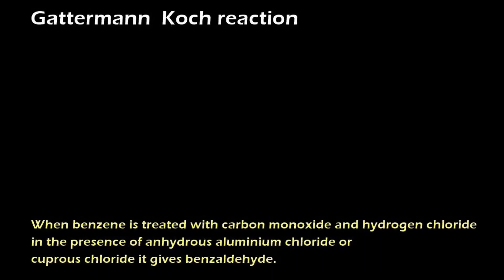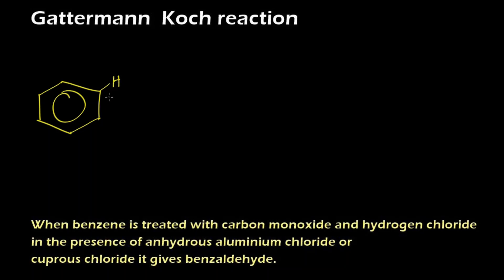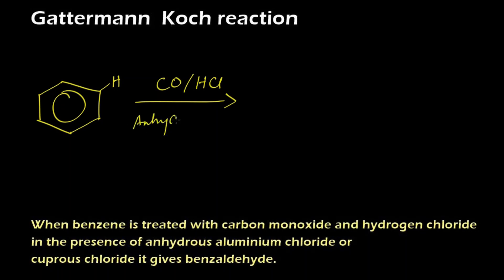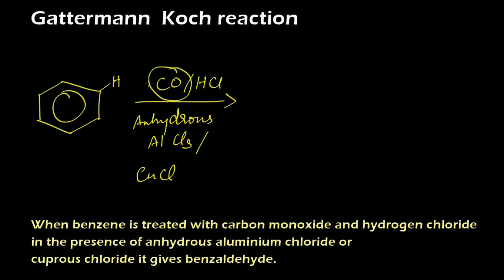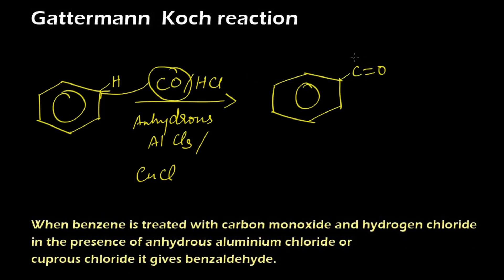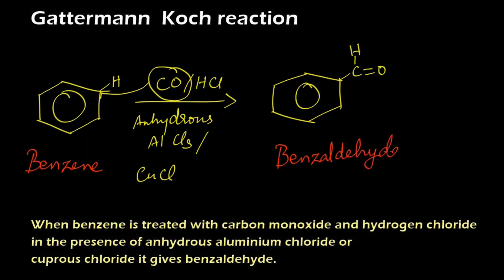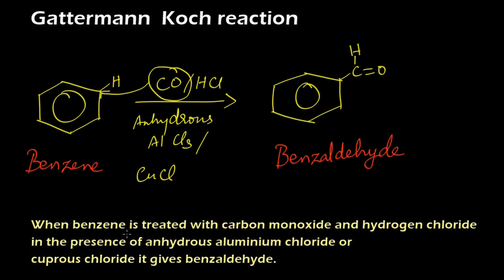Gattermann–Koch Reaction| Preparation of Benzaldehyde from Benzene| Organic Chemistry| Class-12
When benzene is treated with carbon monoxide and hydrogen chloride in the presence of anhydrous aluminium chloride or cuprous chloride it gives benzaldehyde.